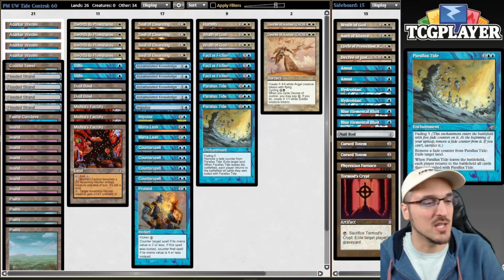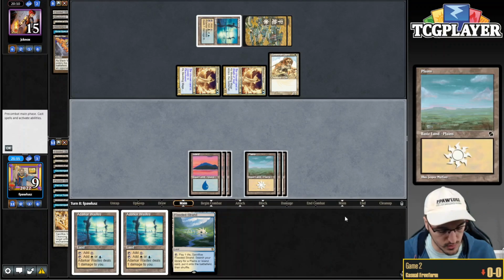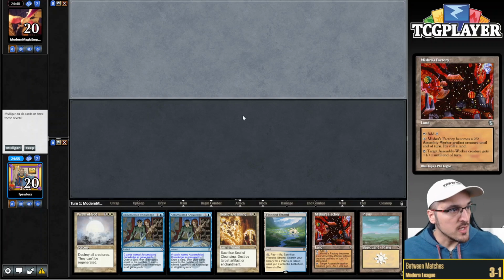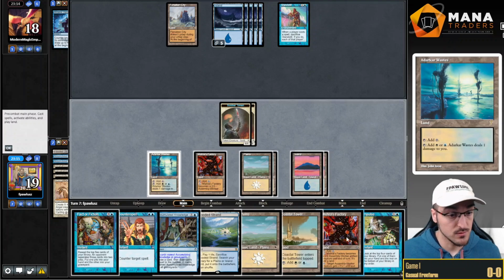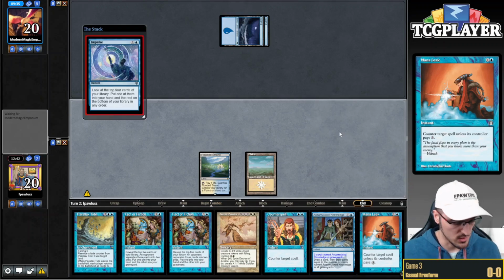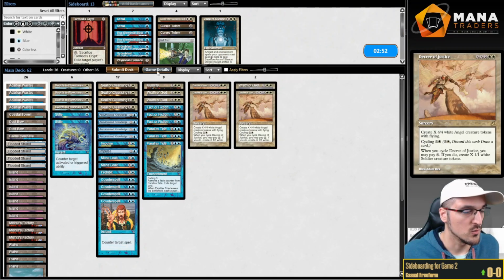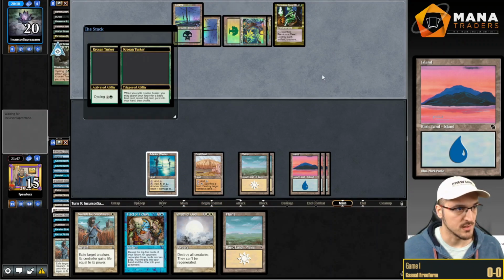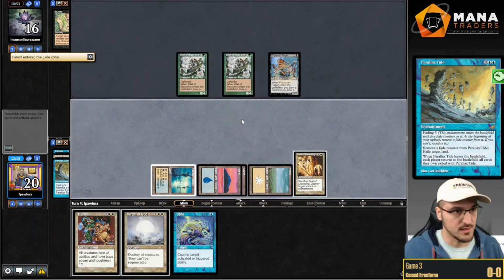Controlling The Tide In PREMODERN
mtgpremodern is the best format in magicthegathering right now that not enough people are playing. The gameplay is amazing, the decks are all sweet, and there are DOZENS of viable archetypes and decks that you wouldn't be surprised if they top 8d an event.
To learn more about the format go

0:00 - Intro/Deck Tech
4:48 - Match 1 vs UW Birds Weenie
13:14 - Match 2 vs Elves (NO AUDIO)
33:09 - Match 3 vs Stasis
55:18 - Match 4 vs UW White Weenie
1:07:36 - Match 5 vs XeRocks

- If you want to take your Magic skills to the next level and start playing MTGO you can rent your decks from Mana Traders!
- I now offer coaching! If you are interested in getting some 1 on 1 time where we discuss any aspect of your game you'd want to improve on please get in touch with me through Discord or Twitter direct message and we can take it to the next level!